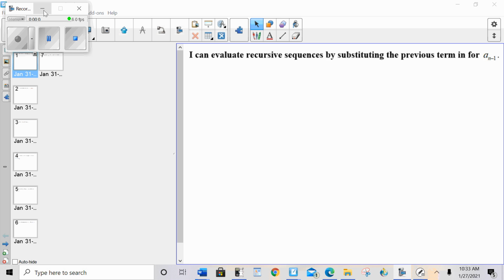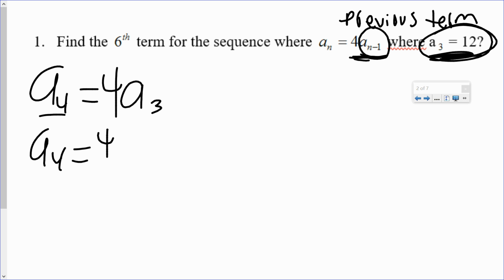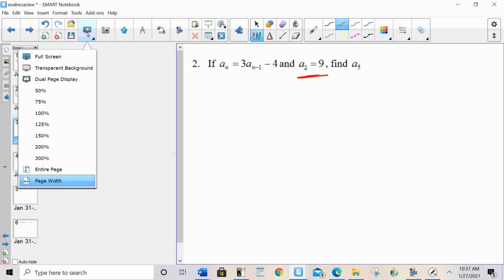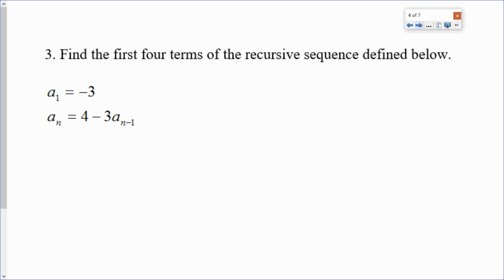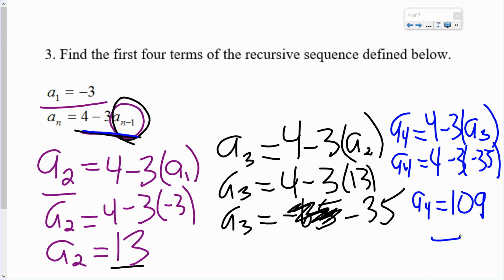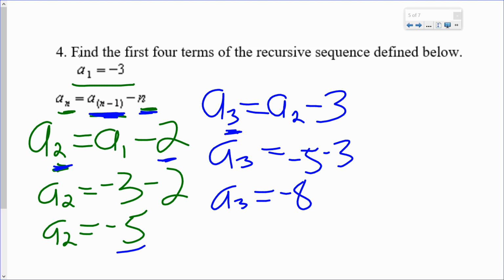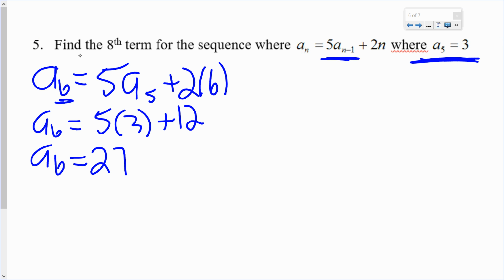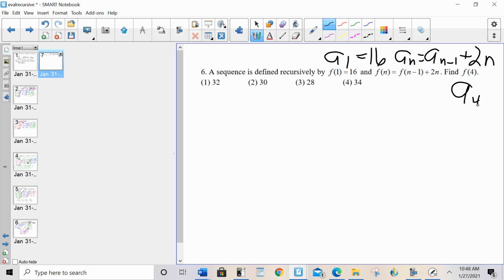Evaluate Recursive Sequences